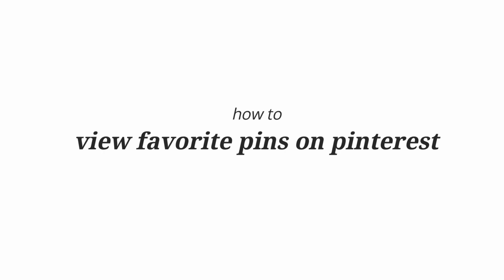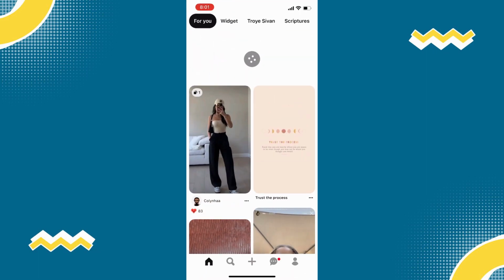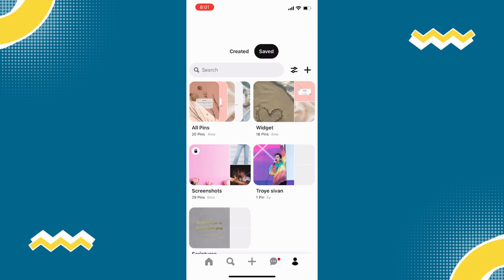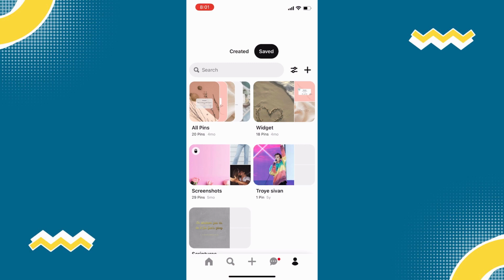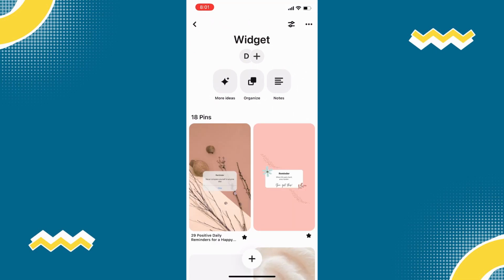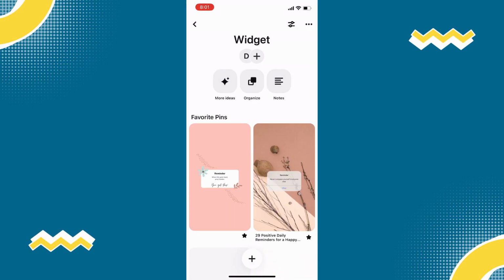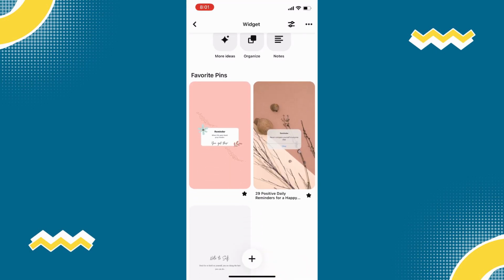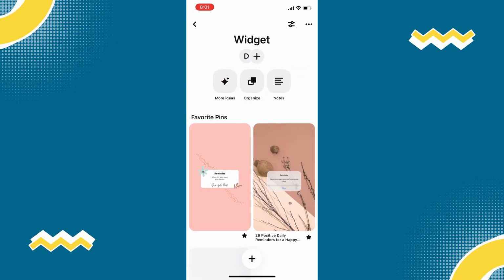How To View Your Favorite Pins Pinterest | Find Pinterest Pins | Quick and Easy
In this video I'll show you How To View Your Favorite Pins Pinterest | Find Pinterest Pins. The method is very simple and clearly described in the video. Follow all of the steps & you will know How To View Your Favorite Pins Pinterest | Find Pinterest Pins.